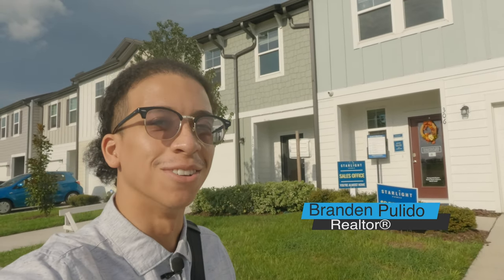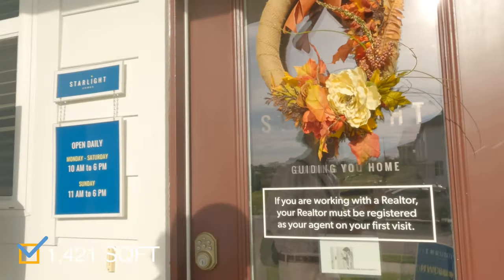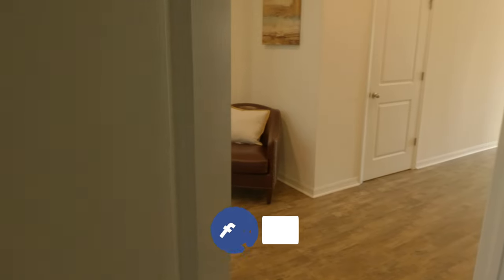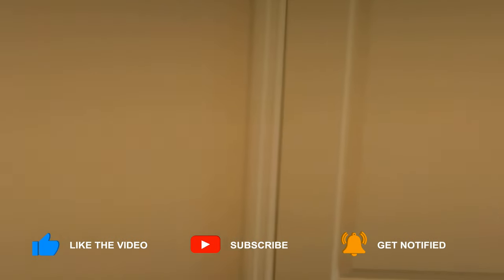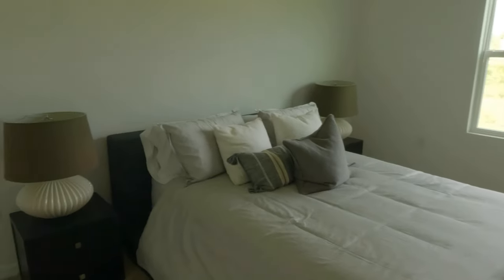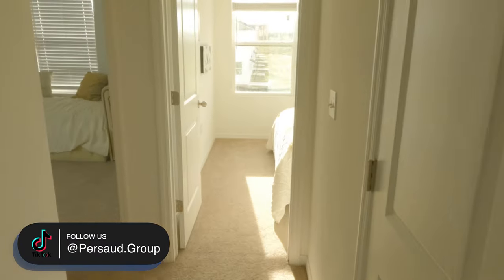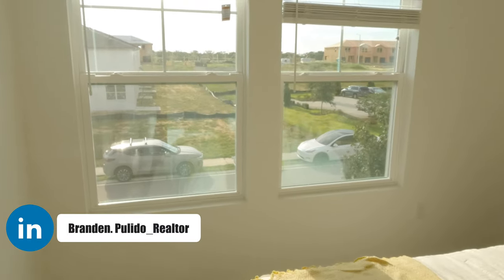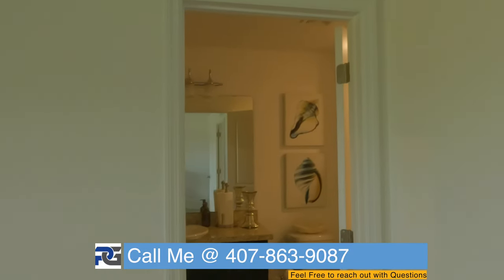Townhomes in Davenport FL! 300k+|3 Bed|2.1 Bath| Available for sale now!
A Beautiful 2022 Starlight Built TownHome!
-Davenport Itself Is definitely a city that has grown on me! Simply put if you'r looking for a home at a very reasonable price point, whether a townhome or single family residence. Davenport might be right for you!
3Beds • 2 Full Bath 1 Half Bath • Just under 1500 SqFt • 2 Car Garage
 New Construction Home Currently Available for Purchase!!